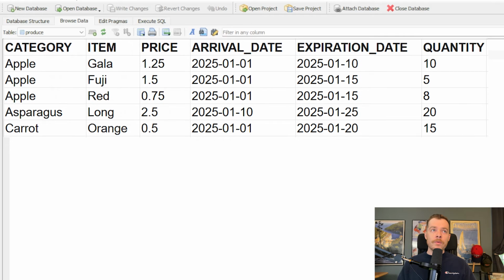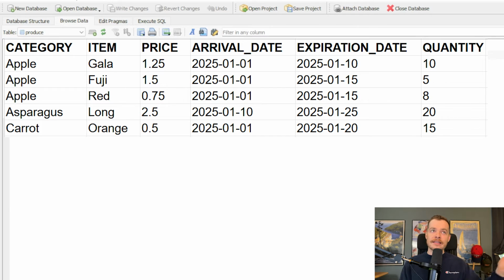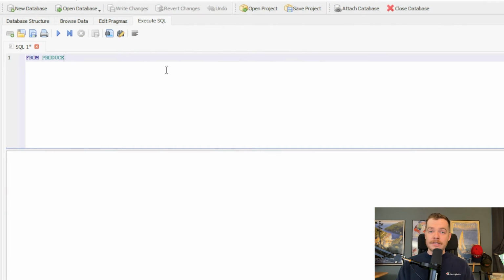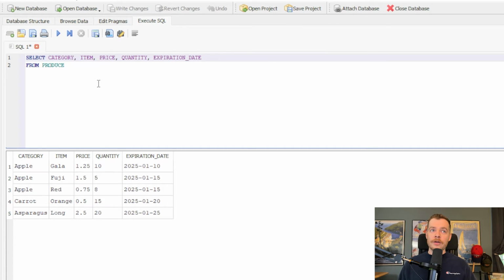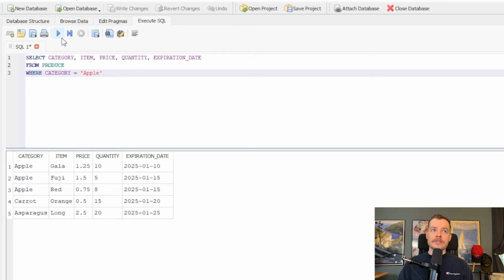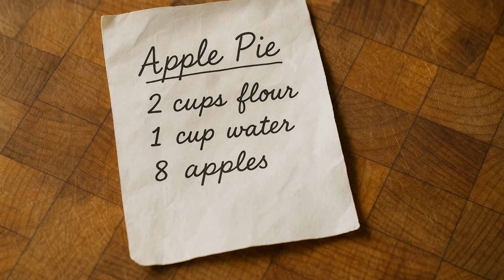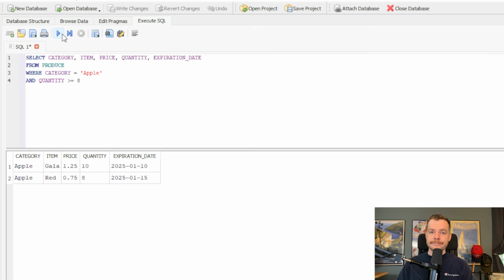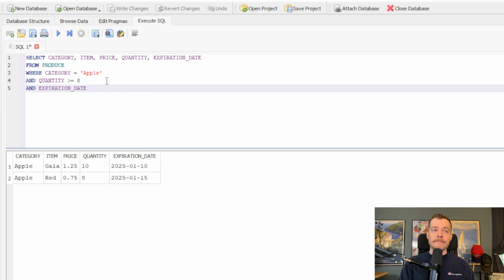SQL For Beginners | Databases / Tables / SELECT / FROM / WHERE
Get your feet wet with SQL in this video where we cover:
1. What is a database?
2. What is a table?
3. The SELECT statement
4. The FROM statement
5. The WHERE statement

This channel is all about what I did to learn the necessary skills and tools to get an internship in data science, and how to turn that into a career, so if you're interested in data science/python/r or productivity/career advice in general, stick around!

0:00 Intro
0:23 What is a database?
0:52 What is a table?
2:17 FROM
2:50 SELECT
3:46 WHERE